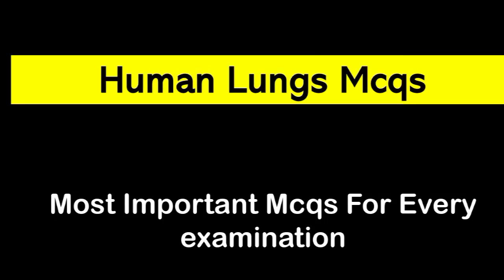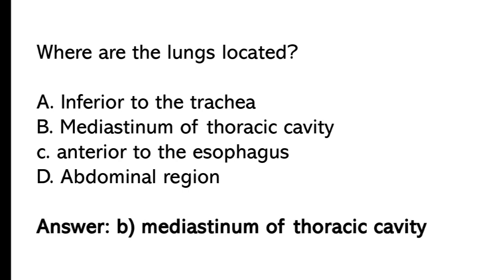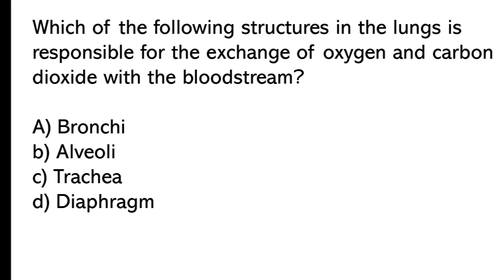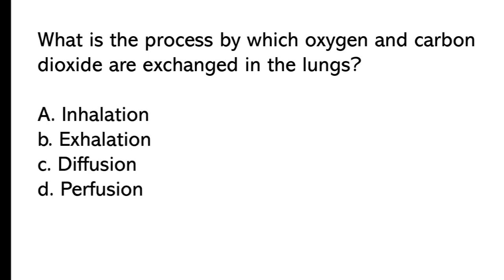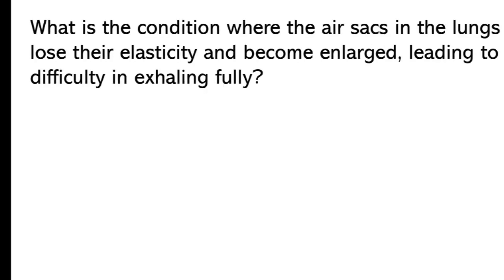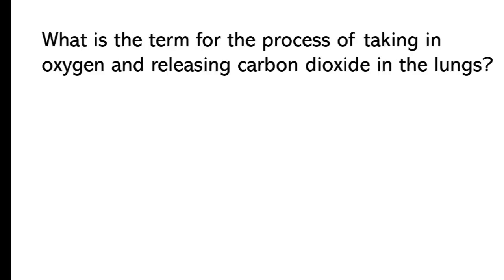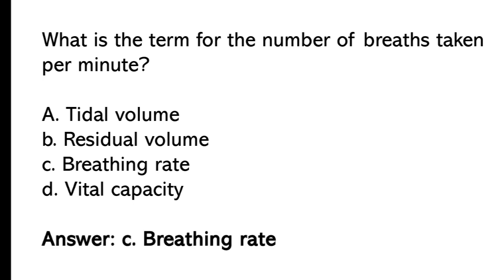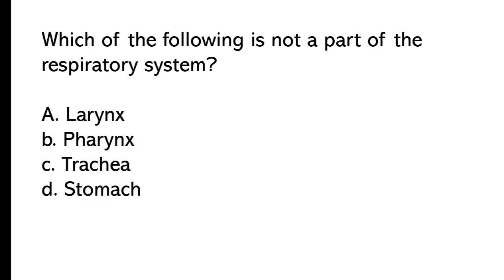Human Lungs Mcq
Welcome to our YouTube video on "Human Lungs MCQs"! In this educational video, we will test your knowledge about the respiratory system, specifically focusing on the anatomy and function of the human lungs.then watch the video.

Lungs MCQ
Lungs